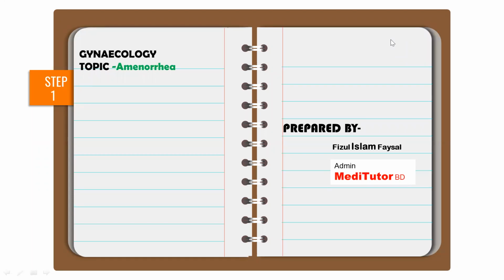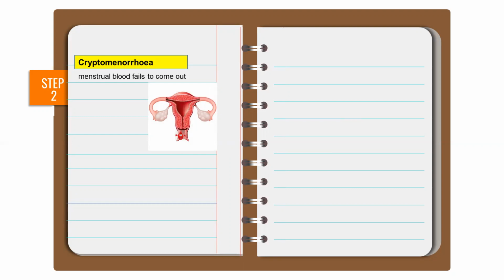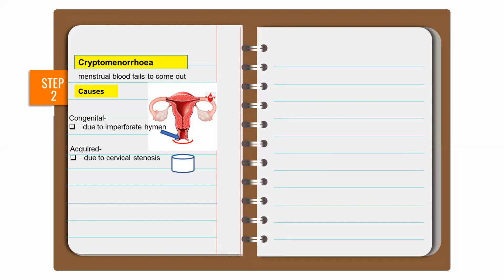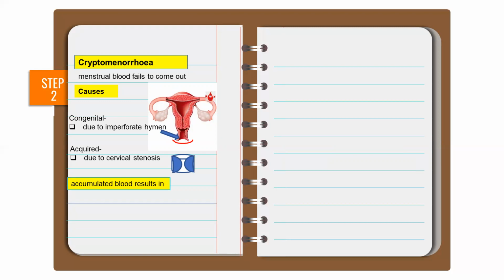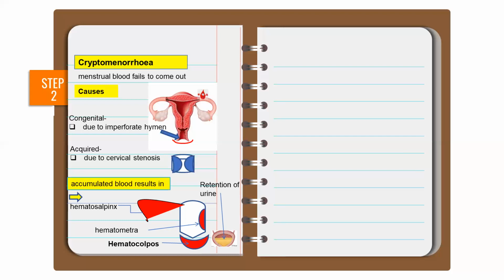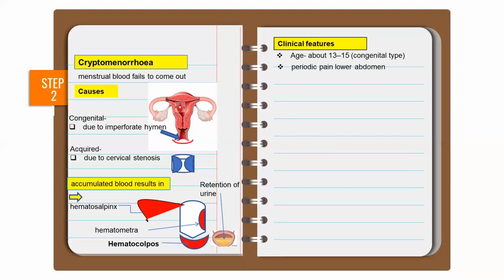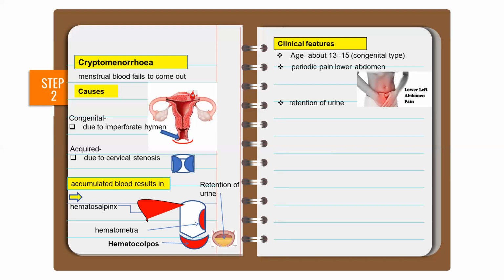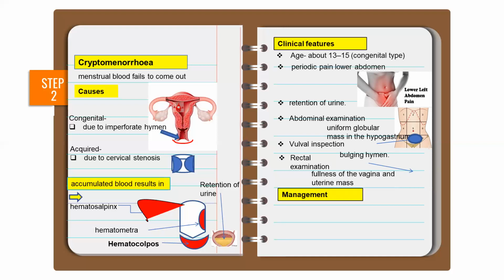Cryptomenorrhea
Cryptomenorrhea or cryptomenorrhoea, also known as hematocolpos, is a condition where menstruation occurs but is not visible due to an obstruction of the outflow tract. Specifically, the endometrium is shed, but a congenital obstruction such as a vaginal septum or on part of the hymen retains the menstrual flow.